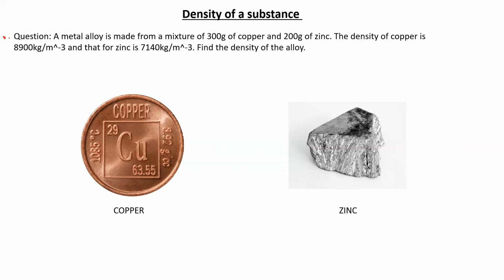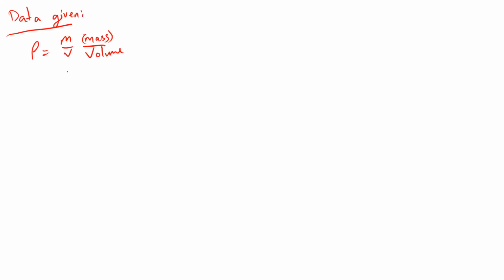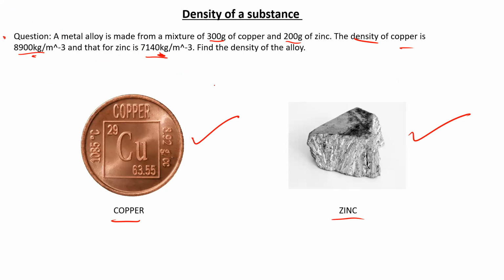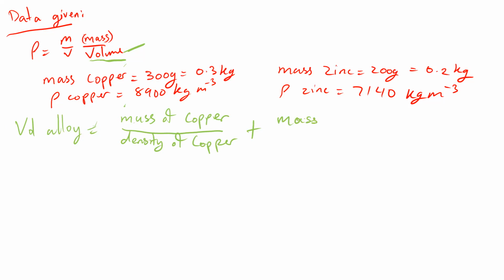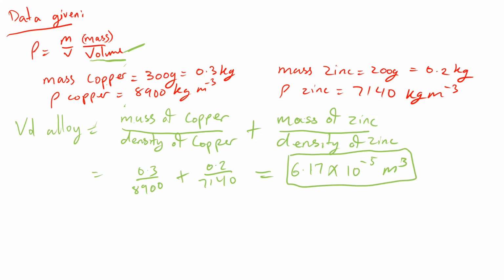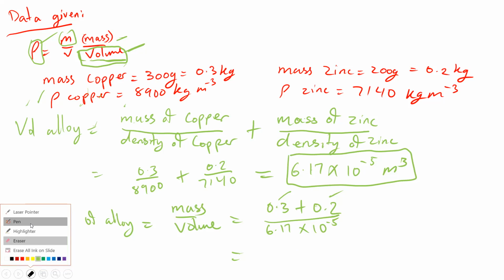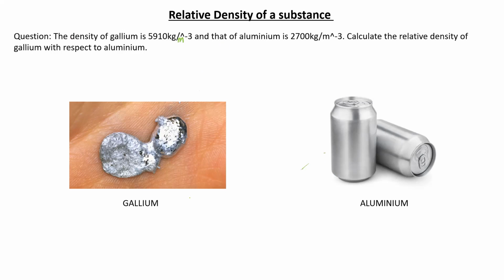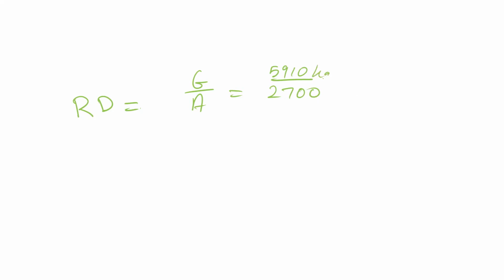How to calculate the density of a substance - How to calculate the relative density of a substance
In this video, I will show you how to calculate the density of a substance -and how to calculate the relative density of a substance.

Question: A metal alloy is made from a mixture of 300g of copper and 200g of zinc. The density of copper is 8900kg/m^-3 and that for zinc is 7140kg/m^-3. Find the density of the alloy.

Question: The density of gallium is 5910kg/m^-3 and that of aluminum is 2700kg/m^-3. Calculate the relative density of gallium with respect to aluminum.